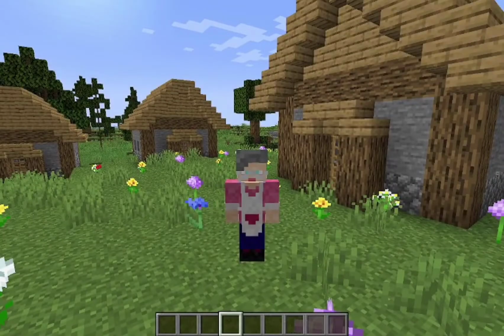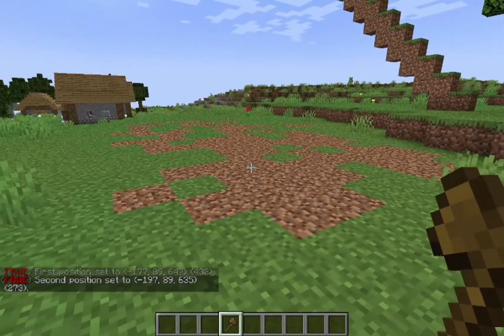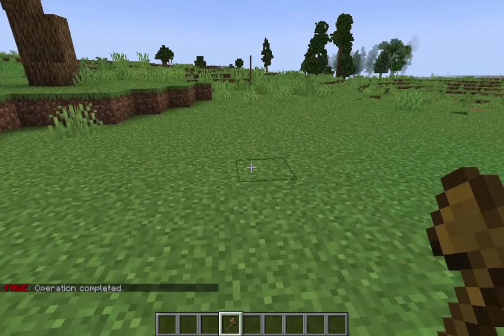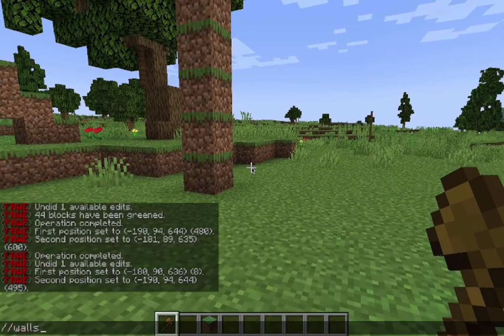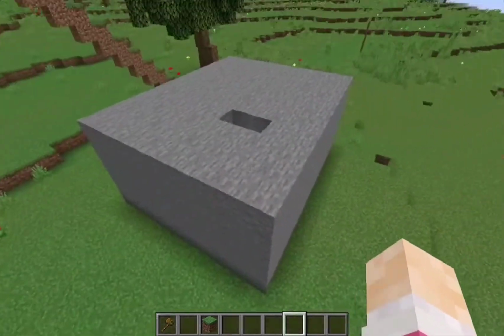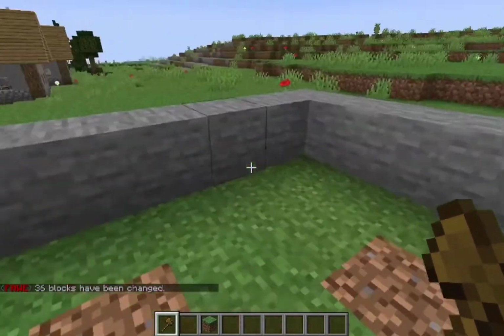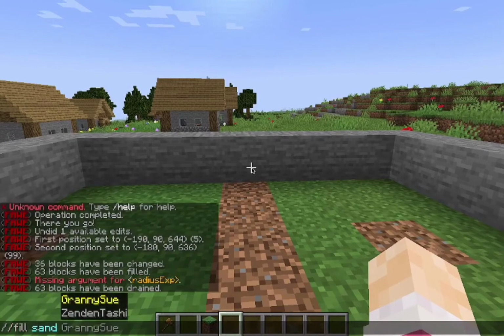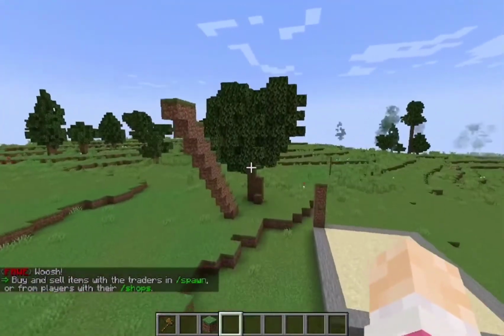World Edit Basics Part 2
Some more commands using the wand.

0:00 Intro
0:15 //Wand
0:30 //Set
2:16 //Walls
2:48 //faces
3:21 //unstuck
4:00 //fill
4:30 //drain
5:00 //thru